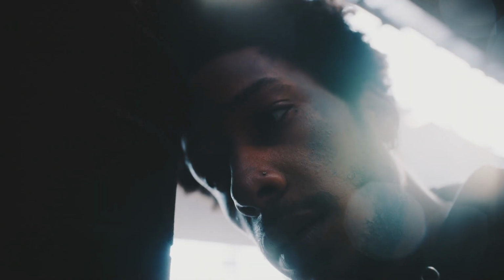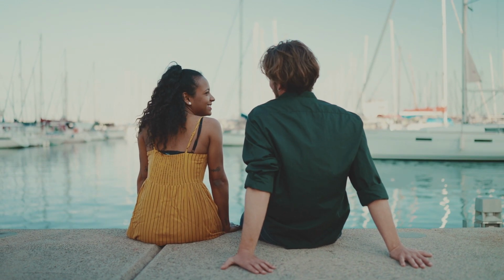4 Ways To Apply The Johari Window To Your Relationships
In this video, we'll explore the Johari Window theory and how it can be applied to your relationships. The Johari Window is a powerful tool for personal development and self-awareness, and it can help you improve your communication skills and build stronger relationships with others. We'll cover four different ways to use the Johari Window in your relationships, including how to increase your self-awareness, how to improve your communication with others, and how to build trust and intimacy in your relationships. Whether you're looking to deepen your connections with friends, family, or romantic partners, the Johari Window can help you achieve greater understanding and empathy in all your relationships. So join us as we explore the fascinating world of the Johari Window and discover how it can transform your relationships and your life.

This video is for educational and entertainment purposes only. Please, do your own research